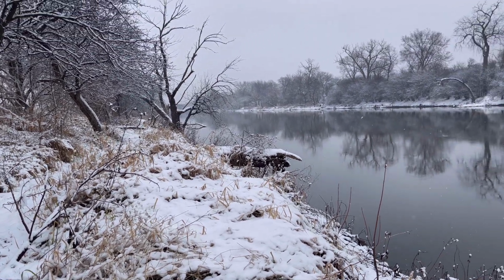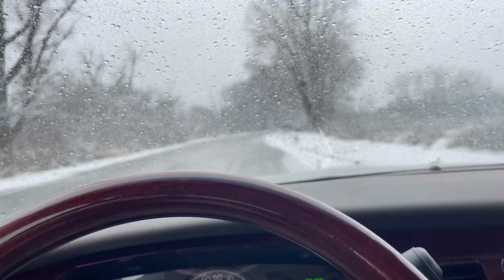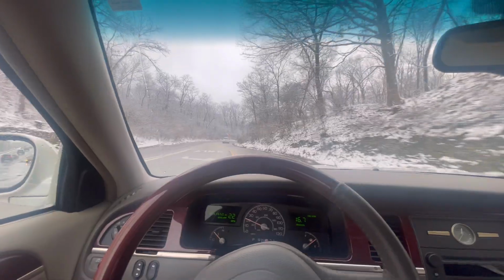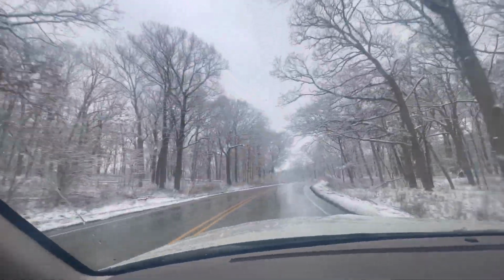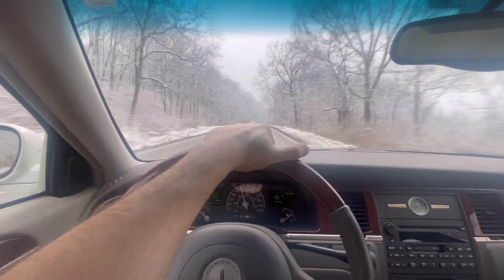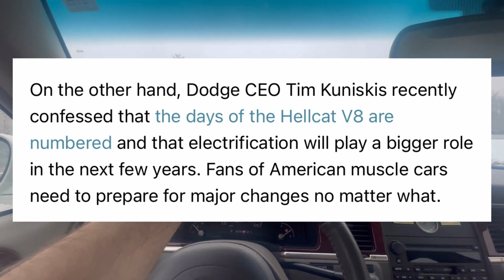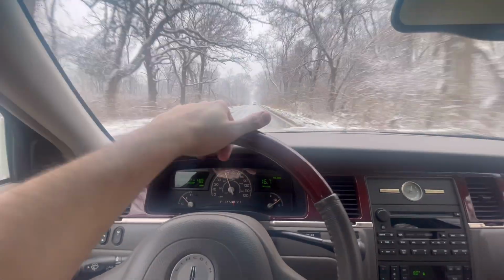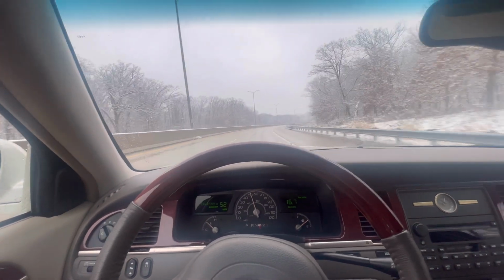2004 Lincoln Town Car POV Drive | Future Channel Plans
Lincoln Town Car POV Drive Review. 2004 Lincoln Town Car Ultimate review. We got our first dusting of snow here so I wanted to take out my Lincoln town Car for a drive and take in the scenery around Chicago.

I also rant a little about my Youtube channel and videos and how I got started on social media. I go into detail about how much Youtube Partnership pays as well as future plans regarding buying a new car for the sake of the channel. I would love to get a Dodge Durango SRT to drive and review!

As always drop a comment and show some love with a thumbs up!

Instagram.com/getthisnick

Facebook.com/getthisnick